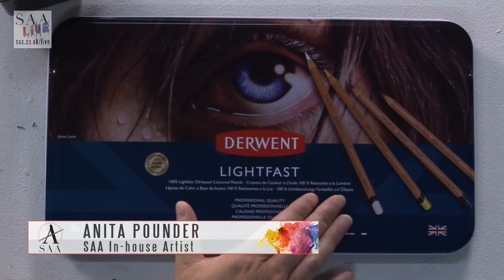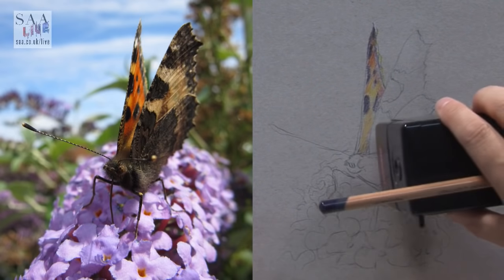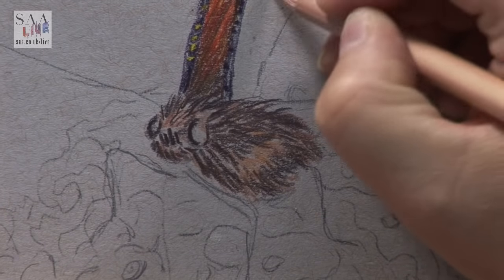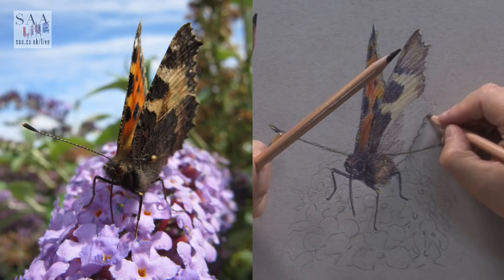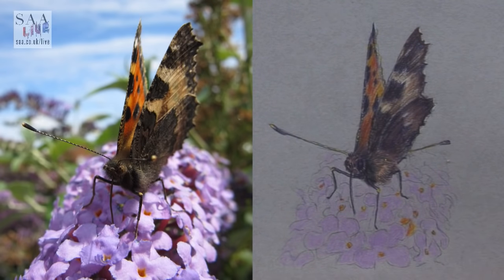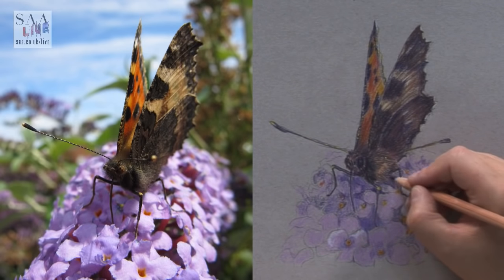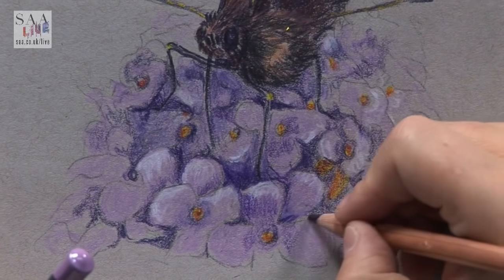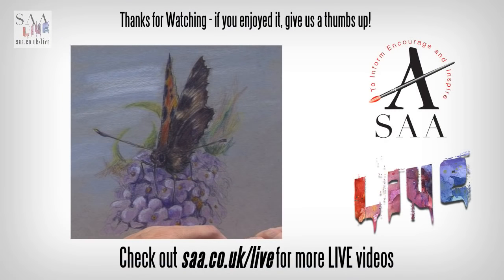SAA LIVE - Colourful Butterfly in Derwent Lightfast Pencils with Anita Pounder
Join SAA In-house Artist Anita Pounder LIVE from SAA HQ. Today, Anita will be using pencils from Derwent's Lightfast range. Watch as Anita puts these new coloured pencils through their paces while creating a stunning butterfly. All of the materials in today's video (as well as thousands of other art products) are available via the SAA Home Shop